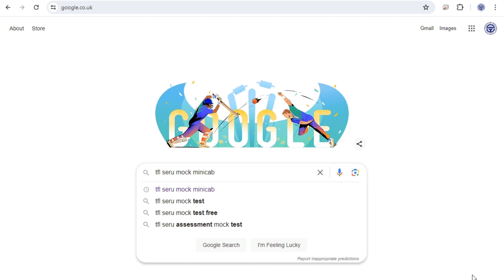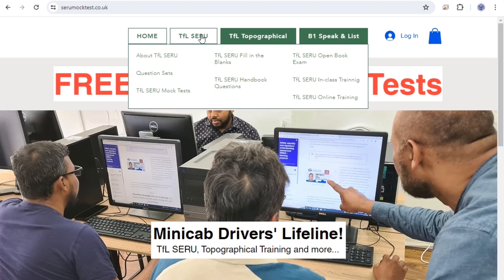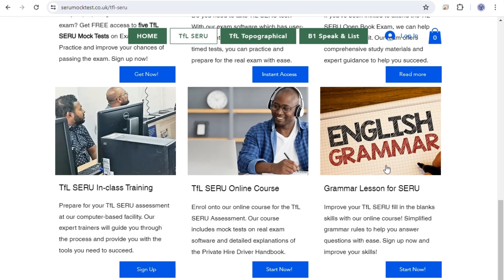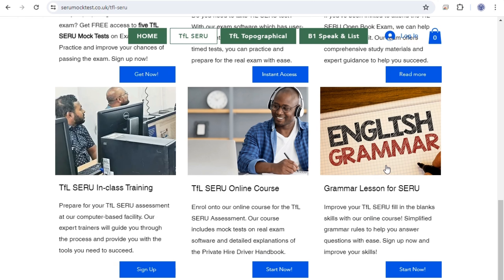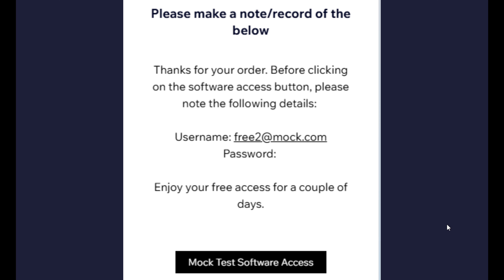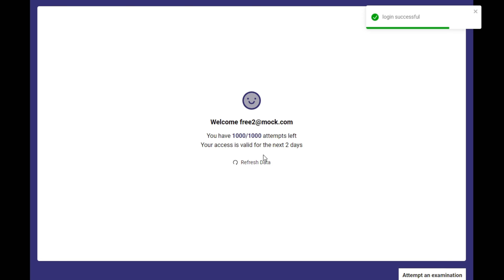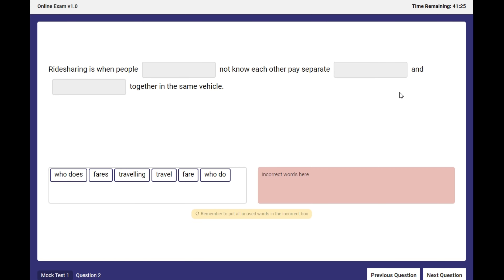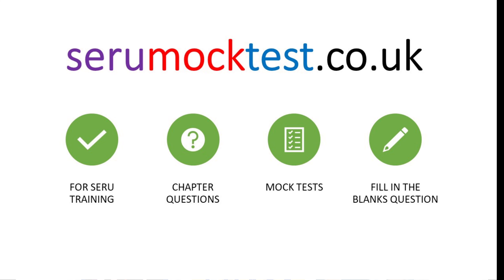FREE TfL SERU Mock Test | SERU Exam Software & Current Exam Format | Uber London | SERU Training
FTRE TfL SERU test 2024. The most latest exam format. More than half of the questions are fill in the blanks.

Minicab Lifeline

serumocktest.co.uk

TfL SERU Assessment
Free Seru
Minicab Lifeline
SERU new exam format
TfL SERU Mock Test
SERU fill in the blanks
TfL SERU Exam
Sadiq Khan